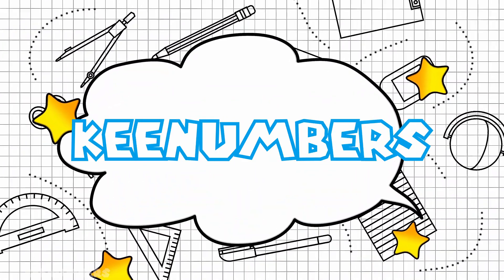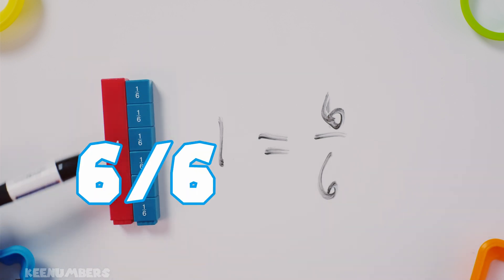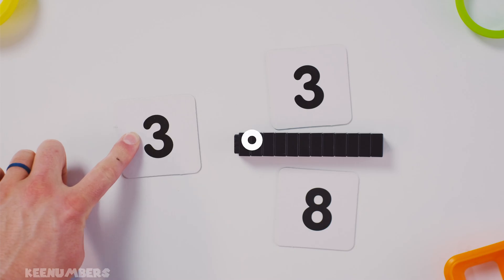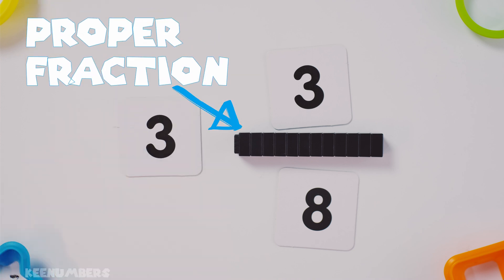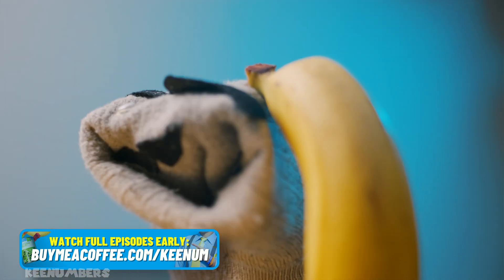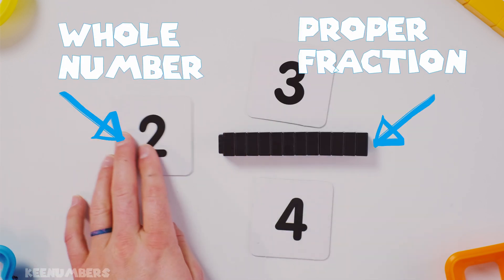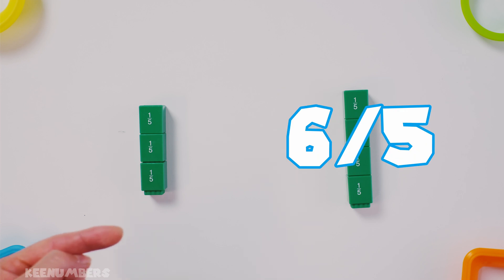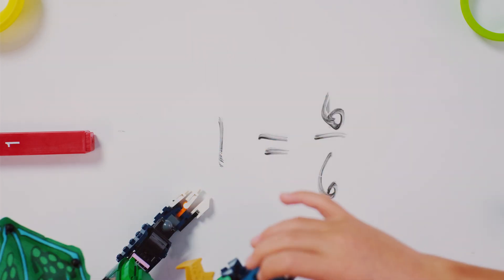The Ultimate Guide to Learning Mixed Numbers | 4th & 5th Grade Math Your 7-Yr-Old Can Learn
What do penguins, proper fractions, improper fractions, and half-moons have to do with 5th grade math? Easy! MIXED NUMBERS! This is the best primer on both sides of the Mississippi for your kiddo on mixed numbers!

Job 38:4-5